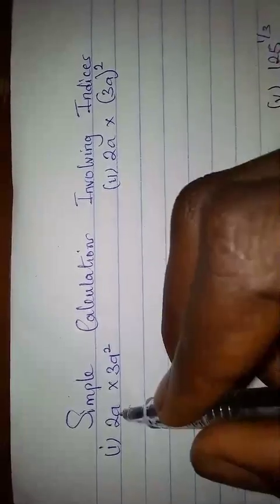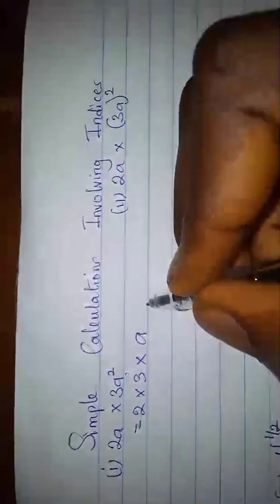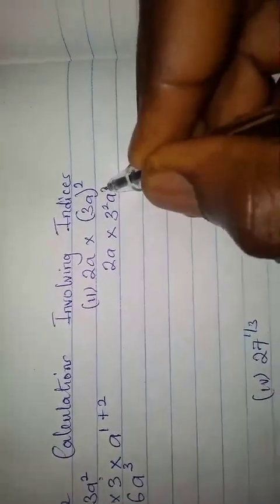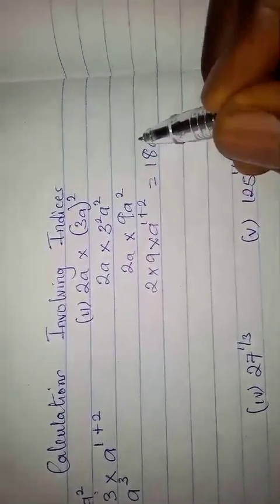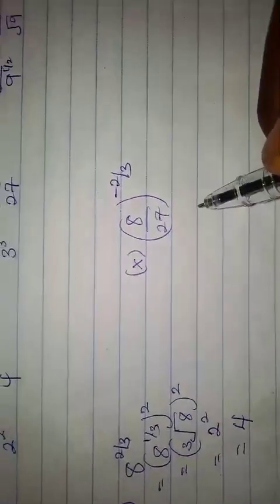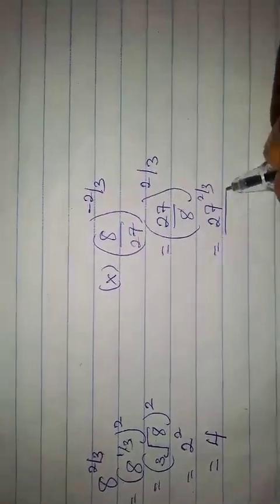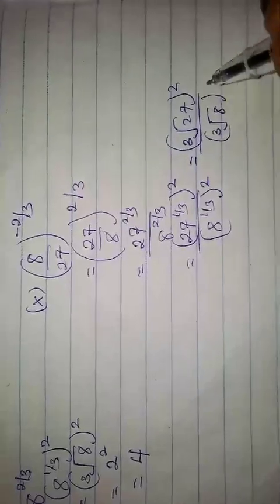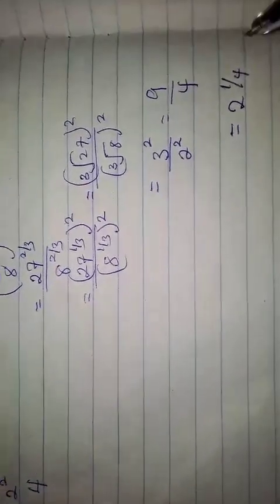How to carry out calculations in indices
In this video, you will learn how to perform simple calculations involving Indices by applying the laws of Indices.
Very easy and understandable tutorial